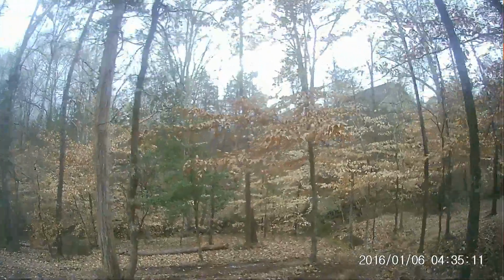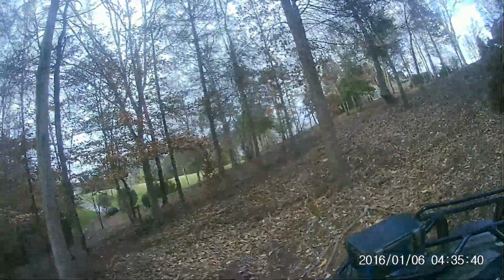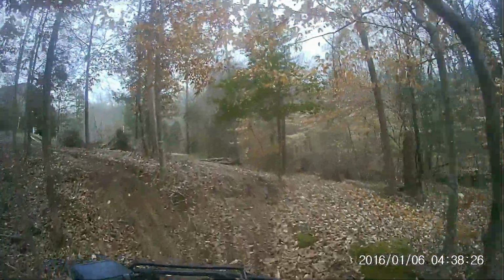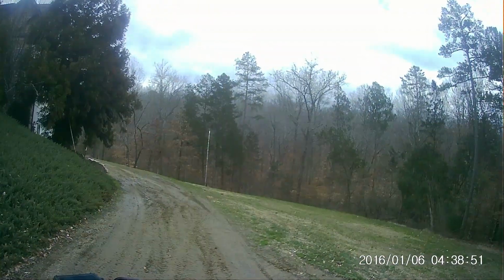Just riding around the yard talking about the GoPro situation.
Today, join us as we ride around and talk about the GoPro situation and why I haven't been uploading.